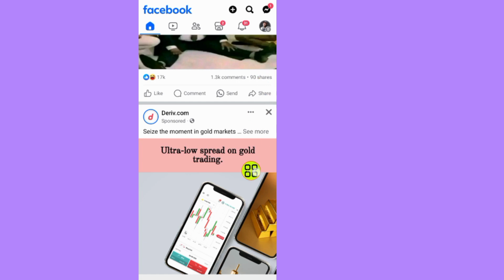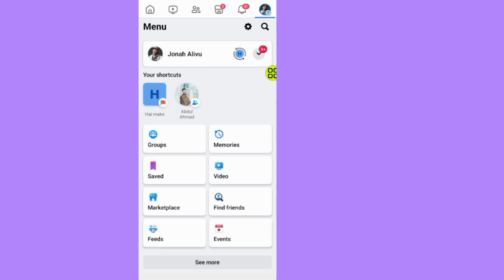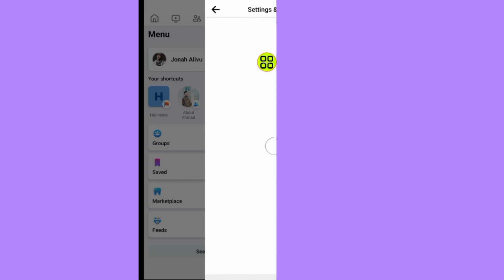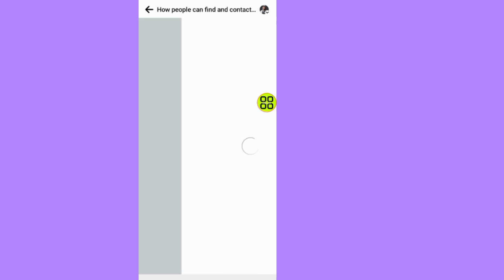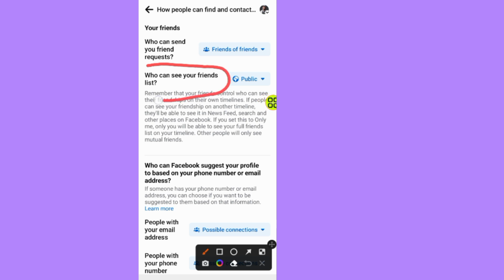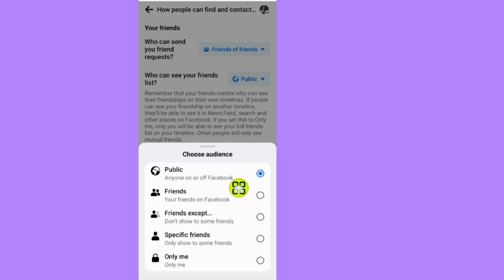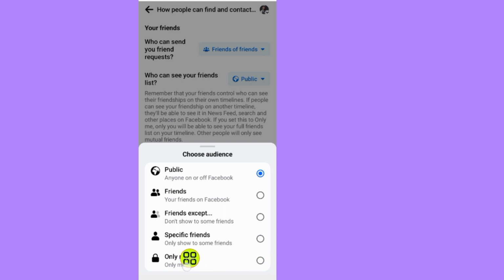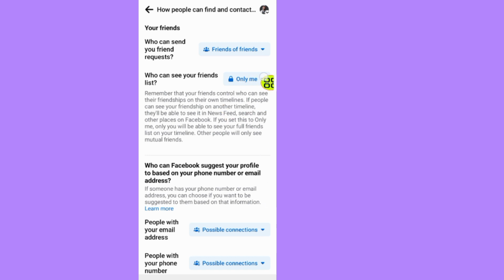How To Hide Friends On Facebook | Hide Facebook Friends List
Learn How To hide friends list on facebook 2024 in a few simple steps. If you are looking for a video about how to hide facebook friends list, here it is! In this video I will show you how to hide facebook friends. Be sure to watch the video to the very end. You will learn how to hide mutual friends on facebook.